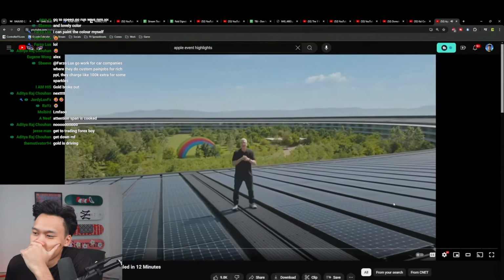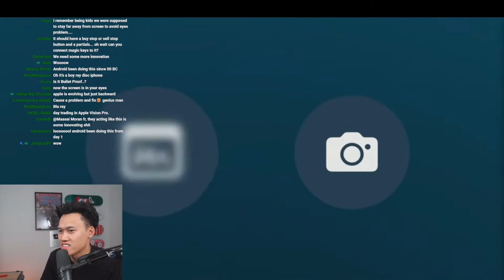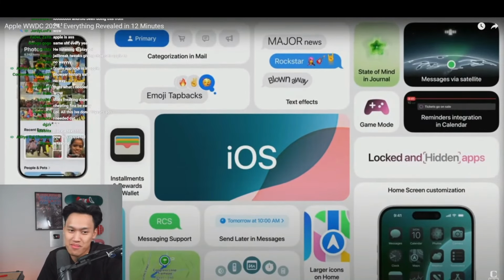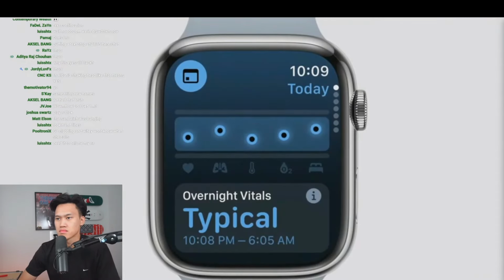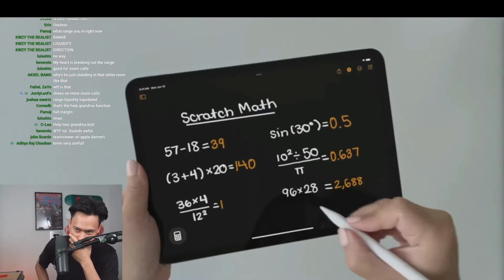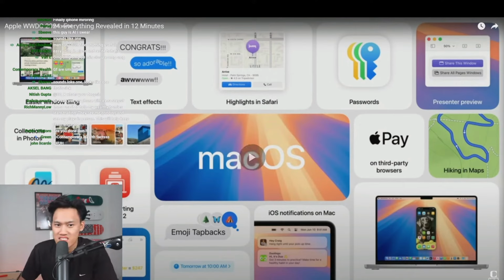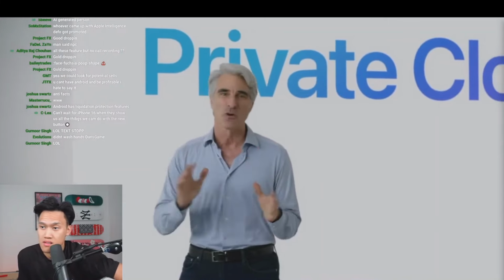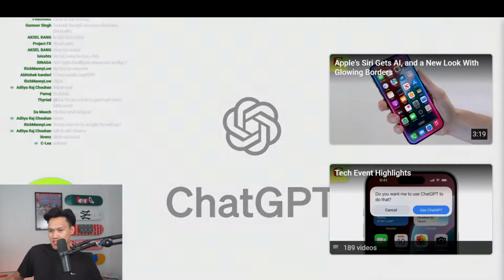Apple's WWDC 2024 reaction